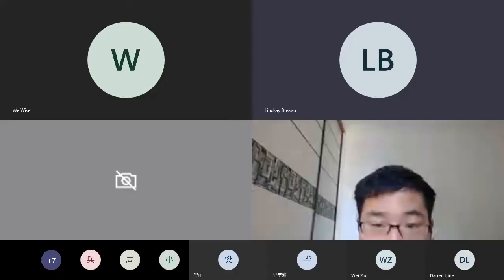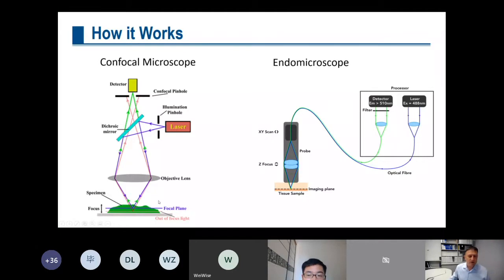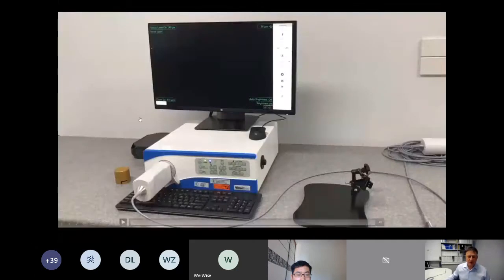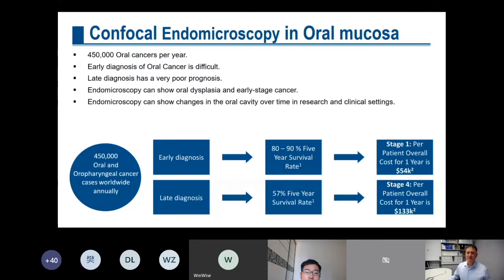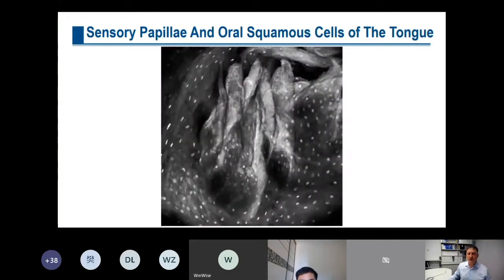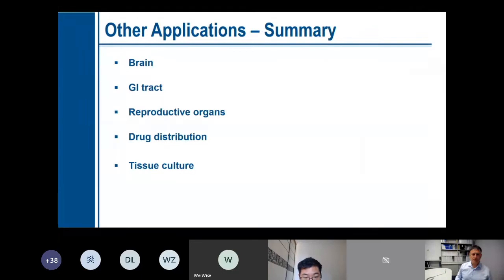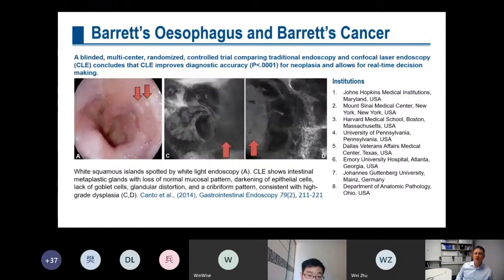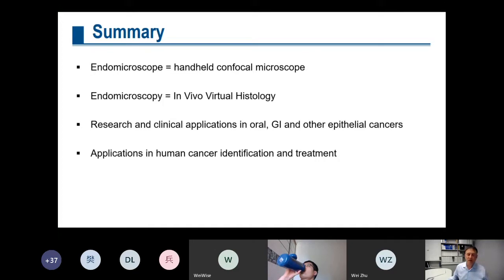Endomicroscopy in Oral Cancer (28.04.2020) by Dr Lindsay Bussau | Optiscan Imaging Ltd